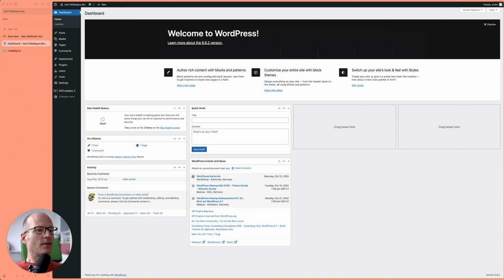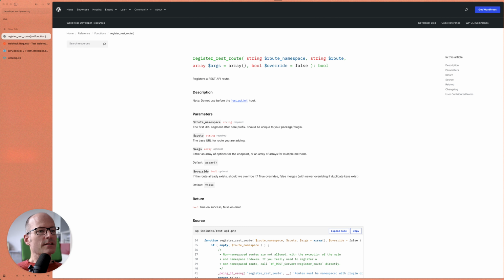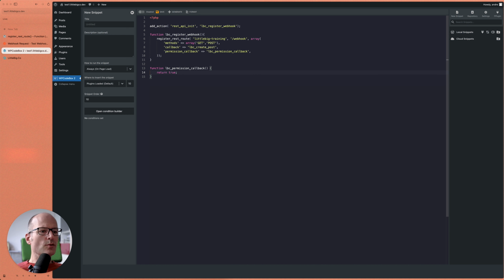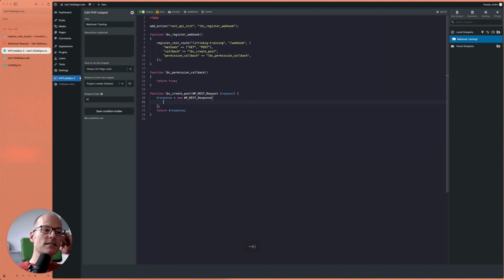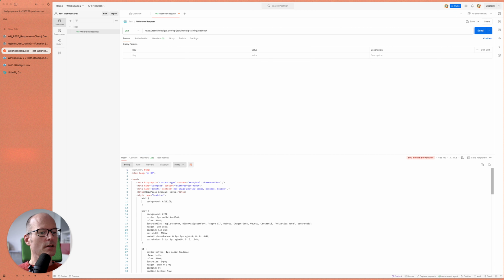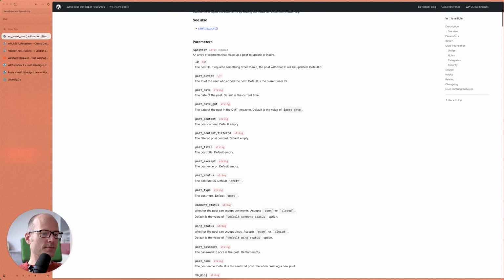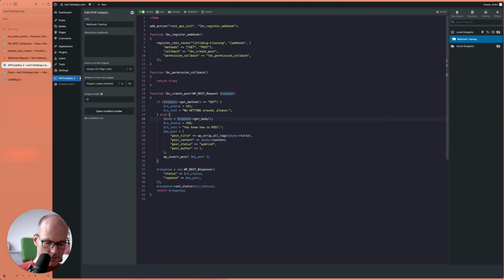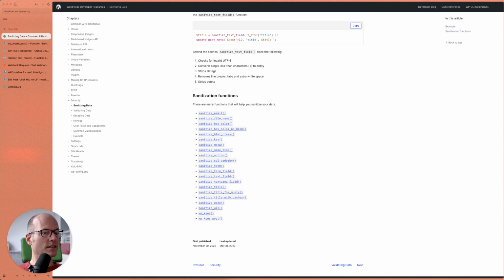Connect Systems to WordPress - Easy Webhooks, no plugins!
Content:
00:00 - Introduction
01:00 - API and Webhook Explained
02:36 - Demonstration: Creating a Webhook in WordPress
39:00 - Conclusion

I discussed in the community the easiest way to connect two different systems to exchange data. When something is added to one system, it should automatically populate to the other, in this case WordPress. So, to automatically create a new blog post on WordPress when someone adds a new product to their CRM, you just need a Webhook. There is no need for third-party tools like Zapier, n8n, or make, nor for any fancy third-party premium plugins. It's all available natively within the WordPress API features.

Here is how to set up a simple webhook with 50 lines of code (or less).